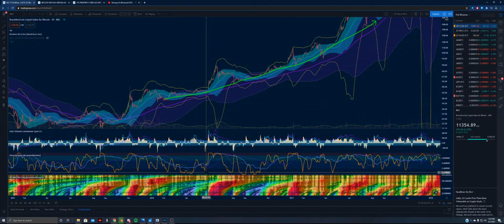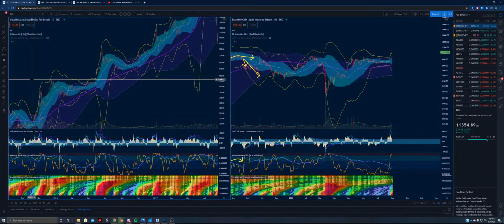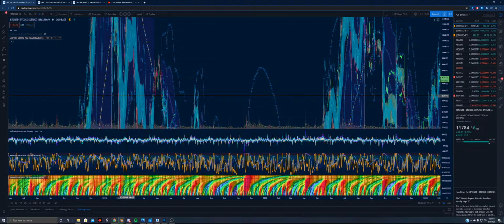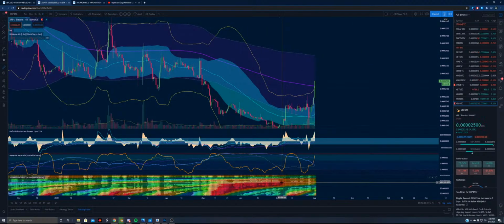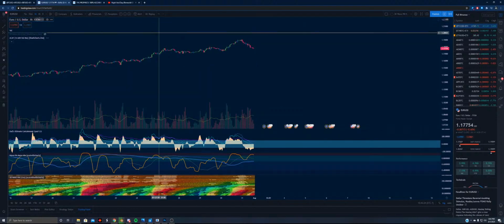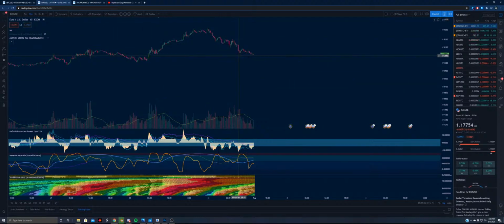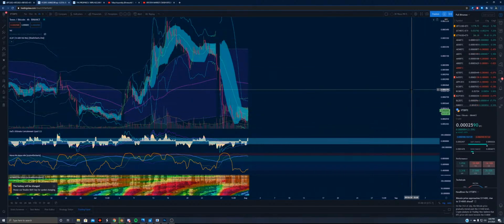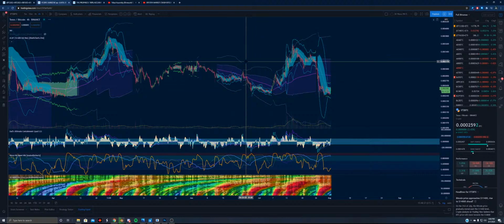EPSTEIN MARKET CRASH BITCOIN BULLRUN MARKET COLLAPSE WORLD ECONOMY AAAAAAAAAAAAAHHHHH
Hello, this is the very nice and polite live stream by Dad Shark. I am here to teach you the ways of advanced volatility theory and answer any questions you have.